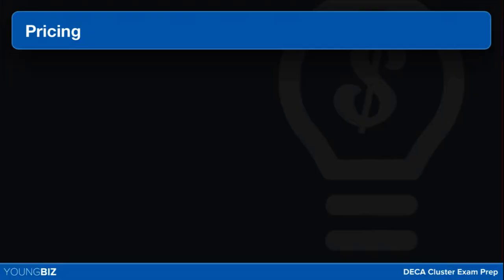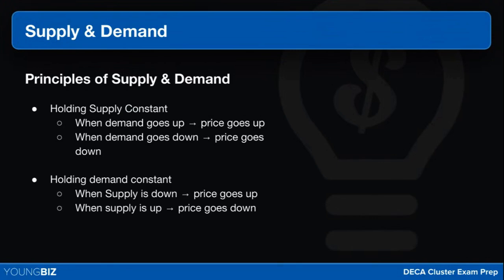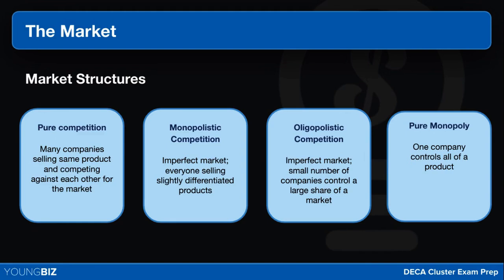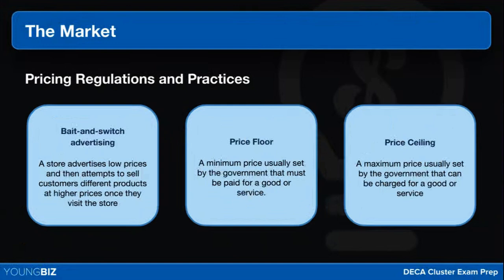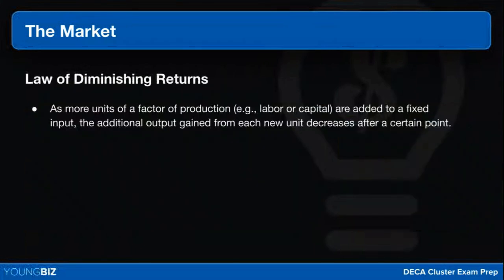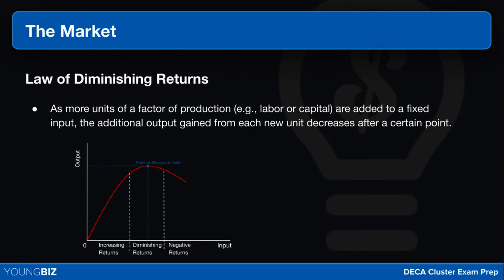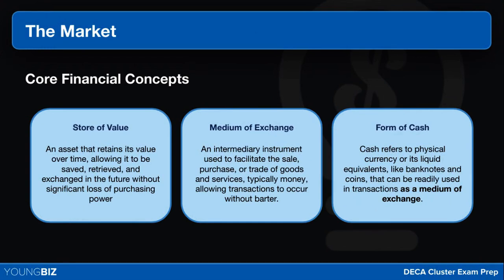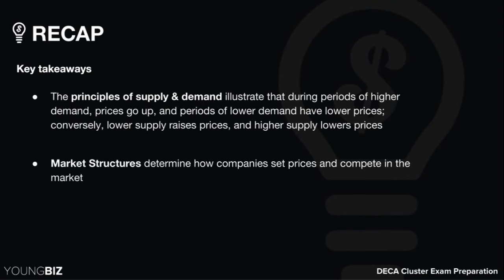DECA Prep: Pricing Part 2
This is part 2 of 2 in the Pricing Instructional Area for the DECA Cluster Exam Preparation. In this second Pricing DECA Cluster Exam Preparation video, we’ll explore the principles of supply and demand, market structures, and the different roles and forms of money.

Watch now to sharpen your deepen your understanding and continue to prepare with YoungBIZ for the DECA Marketing Cluster Exam!

This video was made in association with Foothill DECA. Foothill DECA is one of the most decorated chapters in California and home to a myriad of international DECA finalists.

YoungBIZ is a 501 c(3) nonprofit dedicated to offering accessible training resources across various career fields to empower high school students to become future leaders and entrepreneurs by providing them with the skills necessary to thrive in the ever-changing business world. Our interactive practice questions, flashcards, and videos help adolescents succeed in various business sectors.

YoungBIZ works with local schools and organizations to expand its reach and integrate business knowledge into classroom instruction. We also offer webinars connecting leaders of our communities to people who can learn a lot from their experiences.

Want to extend your learning beyond YouTube? Practice what you learned for free